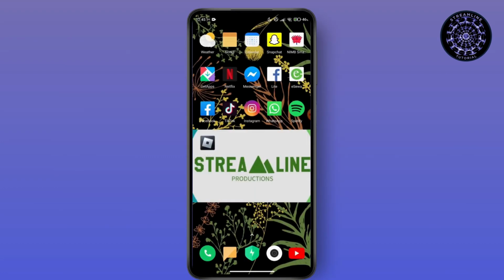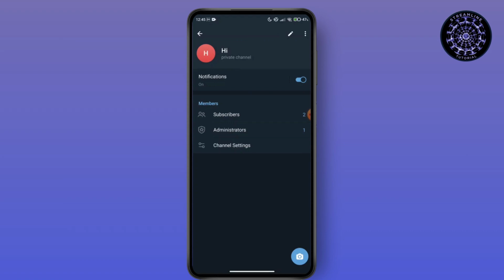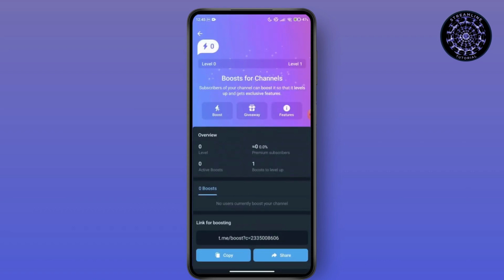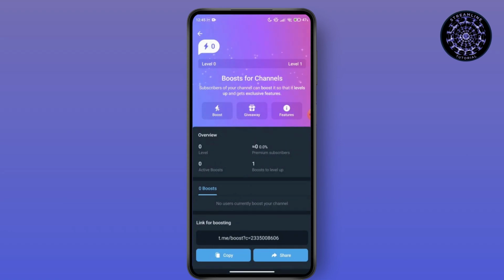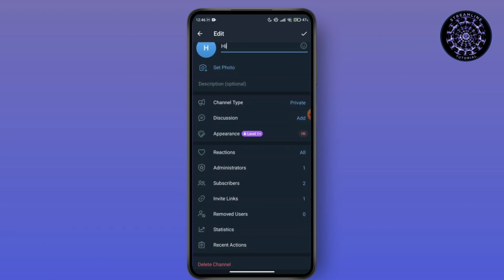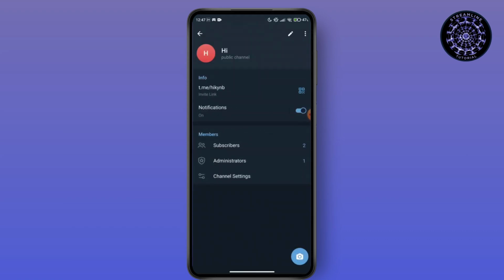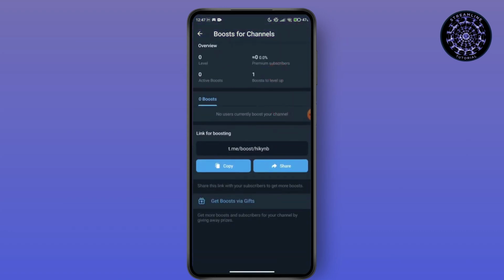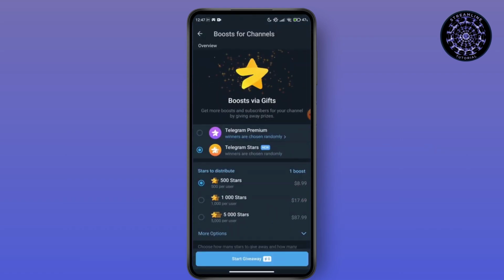How to Withdraw Telegram Stars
In this video, we’ll show you the step-by-step process of how to withdraw Telegram Stars and convert them into cash or other rewards. If you’ve earned stars through Telegram’s features or creator programs and want to learn how to withdraw them, this guide will take you through the entire process.

Steps Covered:

Open Telegram and Access Stars: Make sure you're using the latest version of Telegram.
Navigate to your profile and check your earned stars.

Go to Telegram Wallet or Payment Section: Find the wallet or payment settings within Telegram to manage your stars.

Select Withdrawal Method: Choose your preferred withdrawal method, such as a bank transfer, PayPal, or cryptocurrency, depending on what Telegram supports in your region.

Confirm the Withdrawal: Review the withdrawal details and confirm your transaction.

Verify Transaction: Check your linked account or wallet to ensure the funds have been successfully transferred.

Troubleshooting Tips:

Make sure you have met the minimum withdrawal amount.
Ensure your payment method is correctly set up and linked.
If you encounter any issues, reach out to Telegram support.